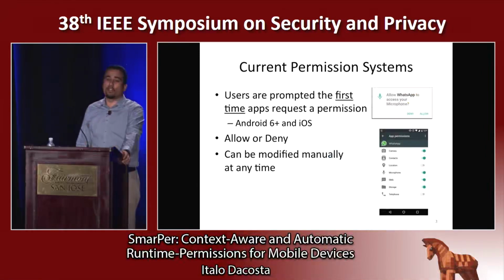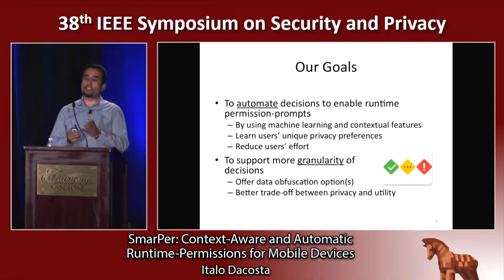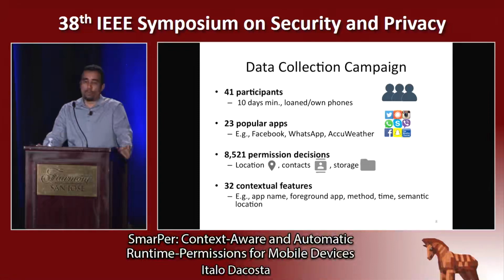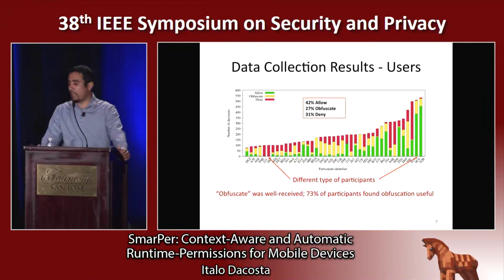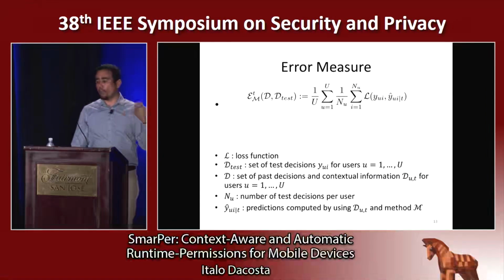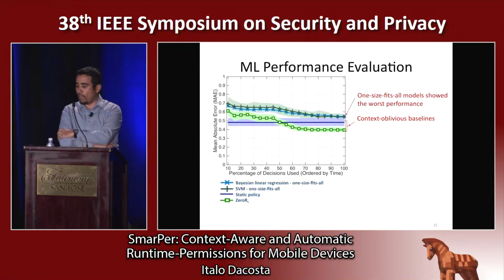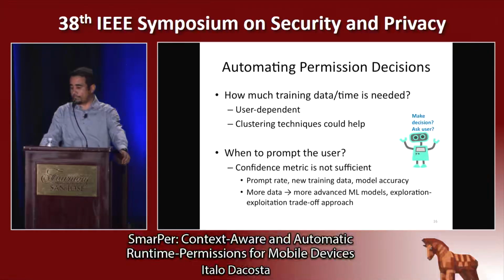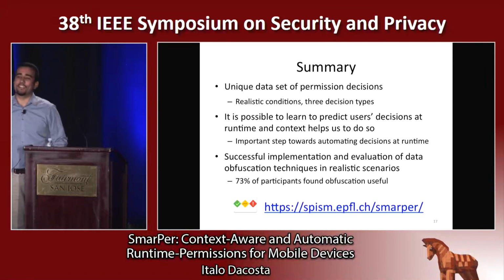SmarPer Context Aware and Automatic Runtime Permissions for Mobile Devices YouTube